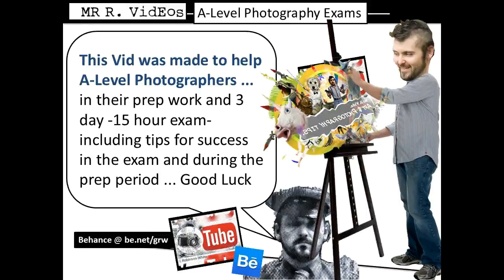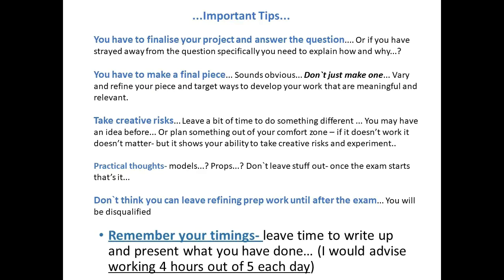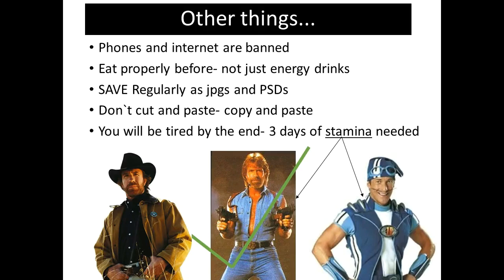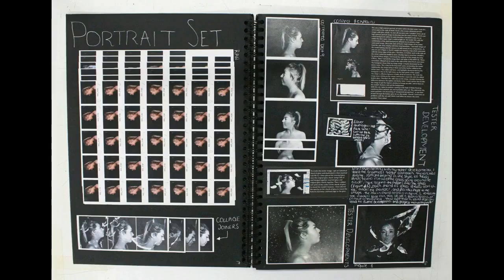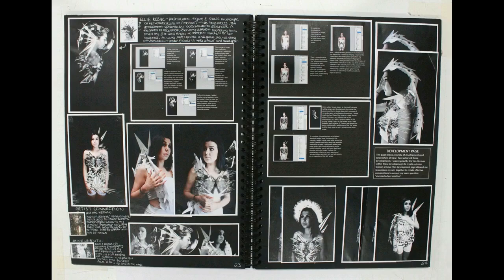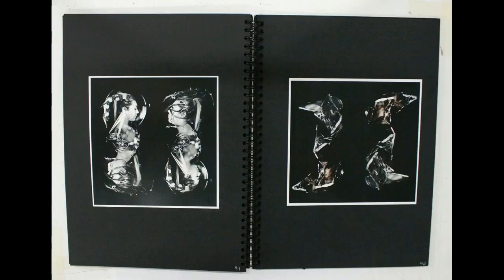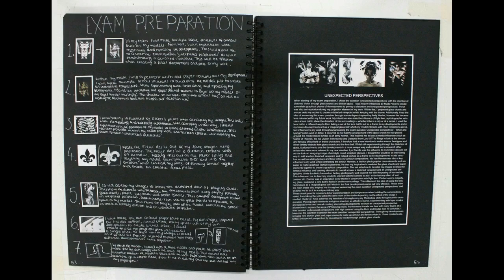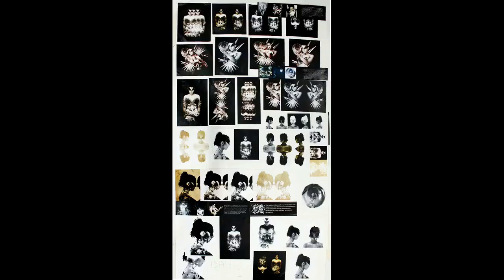A-Level Photography Exam Examples and Tips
This vid contains a great A-Level Photography (AQA) A grade exam unit- including prep work (book and sheets) with exam day sheets.  I have also included tips for being successful in your exam...good luck:-)